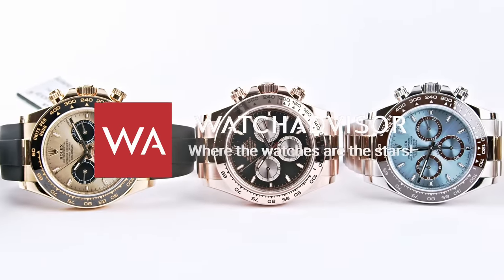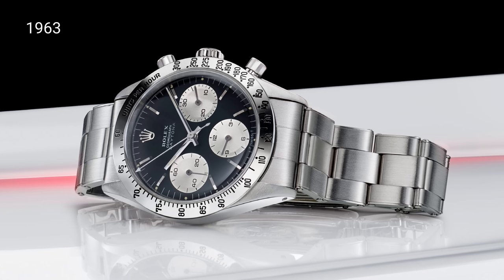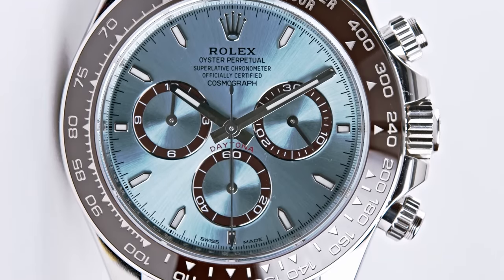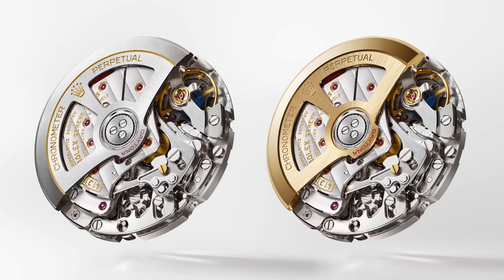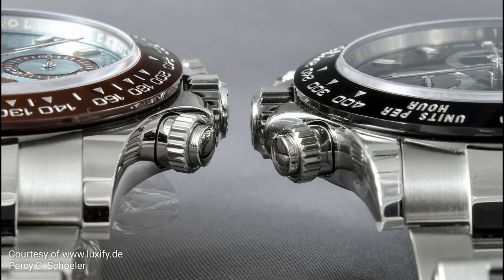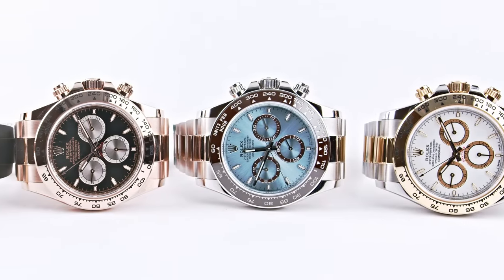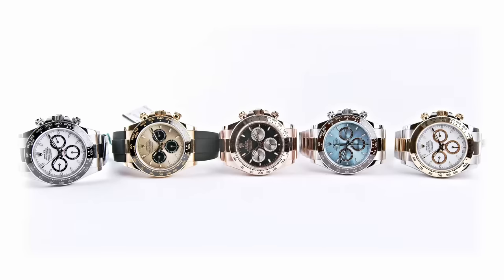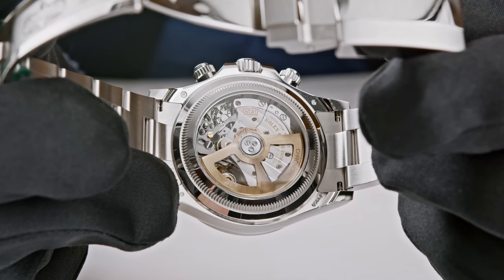ROLEX Oyster Perpetual Cosmograph Daytona. 1963-2023. The chronograph celebrates its first 60 years.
Watch or myth? Created in 1963, the ROLEX Cosmograph (Daytona) has long since become more than a timepiece – it is an icon. Its name, inextricably linked with the famous circuit of Daytona Beach, Florida, embodies the ties between Rolex and motor sport, in particular the world’s greatest endurance races. In 1963, Rolex launched a new-generation tool watch: the Cosmograph, dedicated to professional racing drivers. The singular name invented by Rolex immediately marked it out as a very different new model. The counters stood out clearly on the dial thanks to their strongly contrasting colour, black on a light-coloured dial or a light colour on a black dial. The tachymetric scale – allowing average speeds over a given distance to be measured using the chronograph seconds hand – was moved from the dial to the bezel. Dictated by functional considerations, these features made the chronograph far more legible – one of the challenges of the time. They also gave the watch a technical and sporty look, making it instantly recognizable, and placed the Cosmograph firmly among the Professional watches – a category created by ROLEX 10 years earlier, in 1953 – such as the Explorer, dedicated to explorers and mountaineers, or the Submariner, specially designed for deep-sea diving. An additional inscription – Daytona – appeared on some dials during the new ROLEX chronograph’s early years. Initially limited to watches for the US market, it was most probably added at the request of the ROLEX affiliate in the United States to mark the brand’s link, as Official Timepiece, with the Daytona International Speedway in Daytona Beach, Florida, and to anchor the model in the world of motor racing. The name gradually began to appear on every Cosmograph dial, finally taking on its current curved shape in red lettering above the counter at 6 o’clock.

2023 the ROLEX Oyster Perpetual Cosmograph Daytona reinvented...

The year 2023 marks a new milestone in the evolution of the Cosmograph Daytona. Its dial displays new graphic balance with resized and restyled hour markers and counter rings. Subtle combinations of colours and finishes accentuate the contrast between the dial background and the counters and/or their rings, bringing even greater visual harmony and a more modern demeanour to the face of the watch. Along the sides of its redesigned Oyster case, graceful lines of light are elegantly reflected. On versions with a Cerachrom bezel in ceramic, the bezel is edged with a fine band of the same metal as the middle case.

The ROLEX Oyster Perpetual Cosmograph Daytona is now equipped with calibre 4131. This new chronograph movement, entirely developed and manufactured by ROLEX, is an evolution of calibre 4130. Unveiled in 2023, it incorporates a number of the major innovations that Rolex has brought to its movements, including the Chronergy escapement to, among other purposes, reduce energy loss, Paraflex shock absorbers to protect the heart of the movement, and an optimized ball bearing to enhance self-winding. Calibre 4131 also features a new aesthetic for the brand: a cut- out oscillating weight and, on the bridges, an exclusive Rolex Côtes de Genève decoration – a reinterpretation of an iconic finishing in traditional Swiss watchmaking.

On the version in 950 platinum, recognizable by its ice blue dial, the oscillating weight is made from 18 ct yellow gold and is visible to the wearer through the transparent case back in sapphire – a first for the Oyster Perpetual collection. 950 platinum, considered the noblest of metals, is striking for its unique luminosity. This rare and precious metal is among the densest and most difficult to work, and is characterized by its exceptional corrosion resistance. ROLEX uses only 2 950 platinum, an alloy consisting of 950 ‰ platinum and a specific dose of ruthenium, with meticulous finishing in-house.